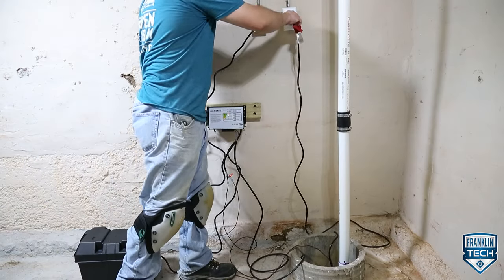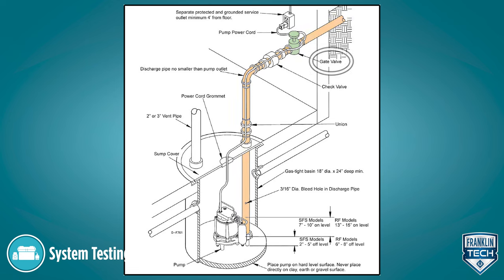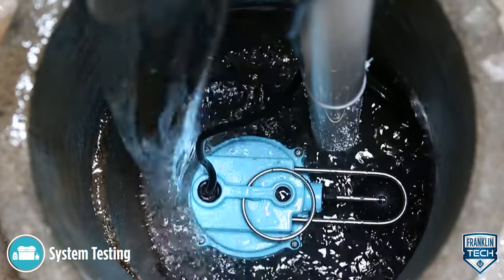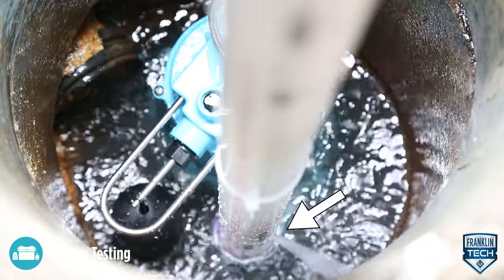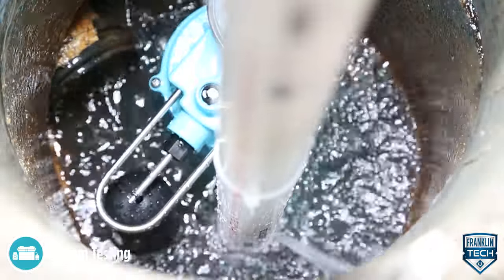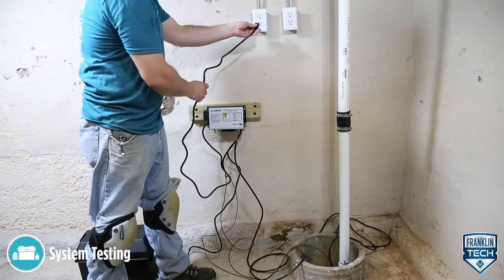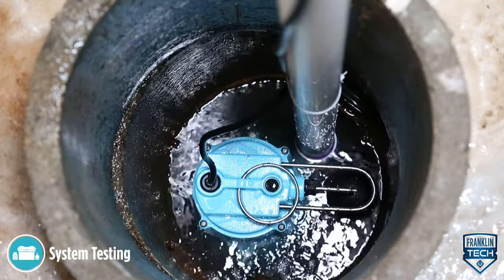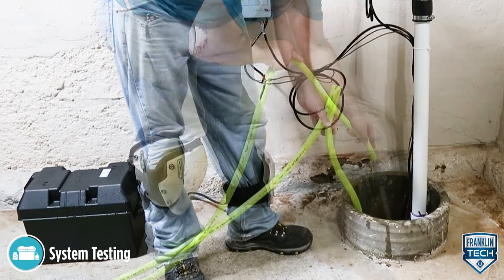Little Giant SPBS Series Battery Backup System Operation Testing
Learn how to test the operation on your Little Giant SPBS Series Battery Backup System!

For more information on the Little Giant SPBS Series Battery Backup System